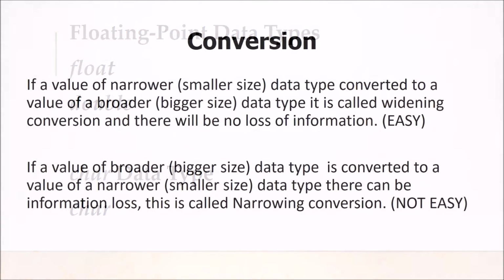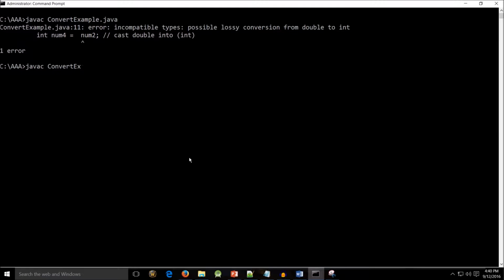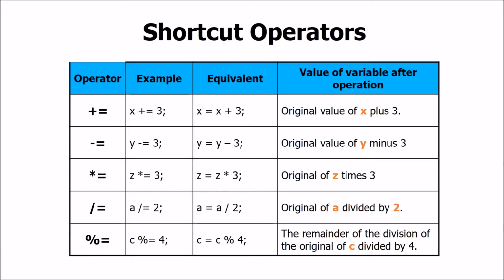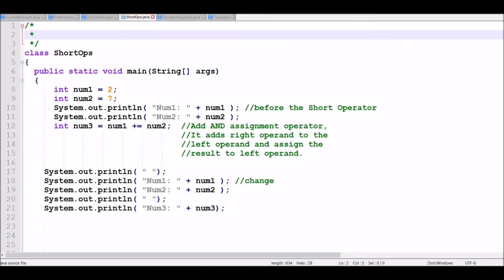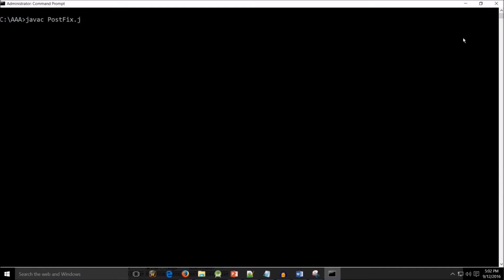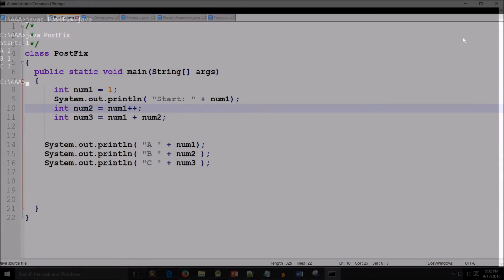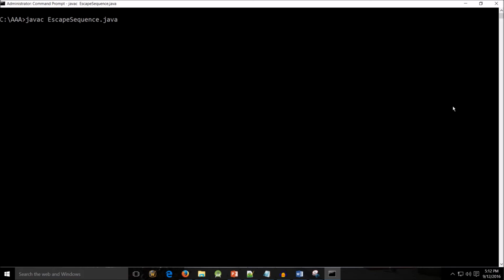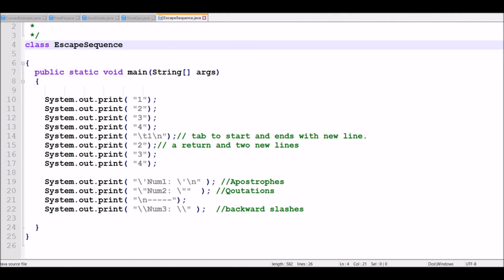Java Introduction - Essential Concepts Variables Epi 8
Continue to look at primitive variables and moving into Strings.  Going to look at issues with conversion, integer division, shortcut operators, and the basic information about strings.
Character strings are supported through the class java.lang.String and not actually a primitive data type.

OCA Java SE 8 Operators/Statements - Java Operators in Details